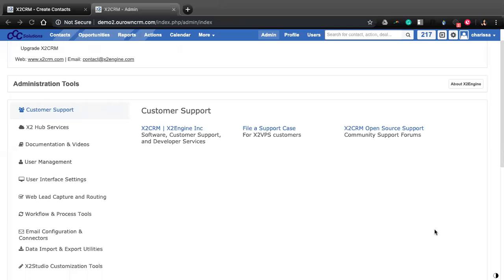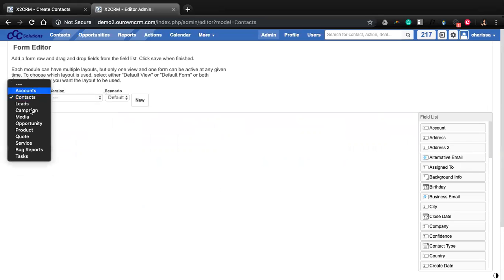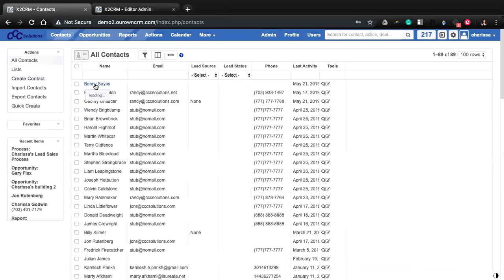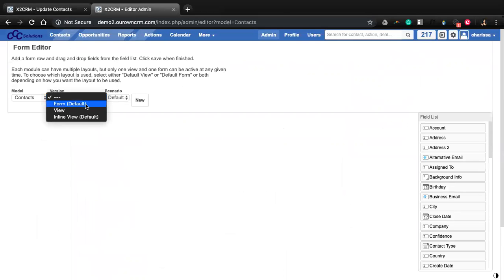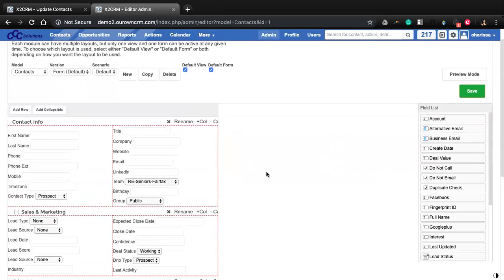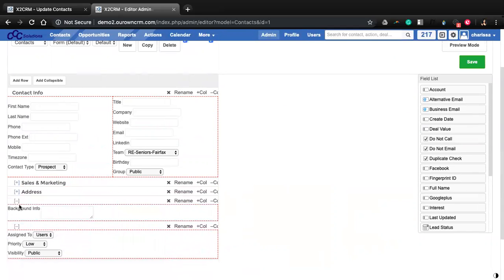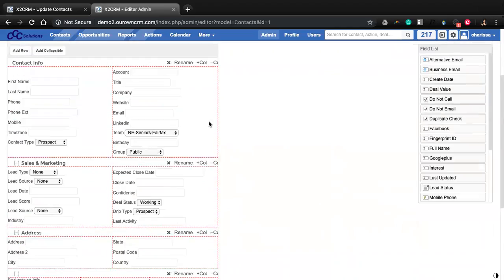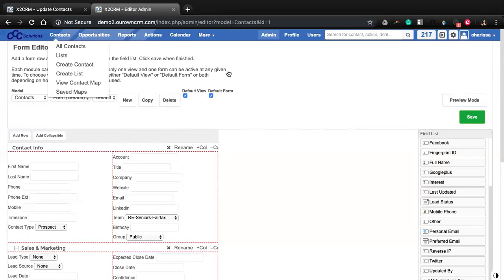X2 crm Tutorial - Form Editor